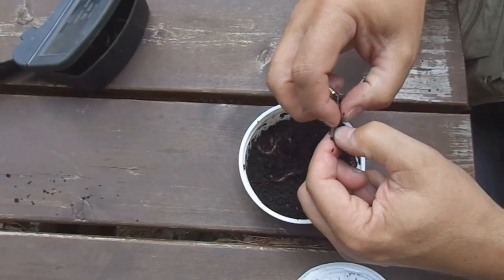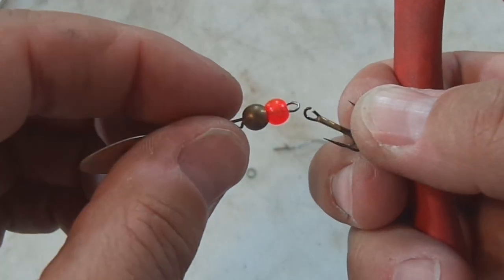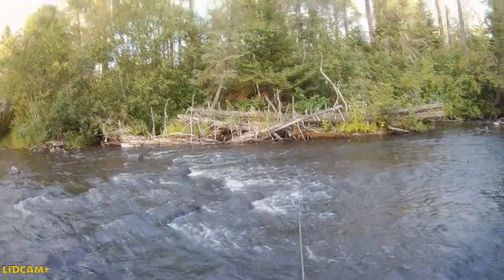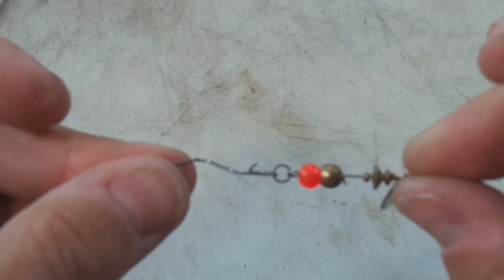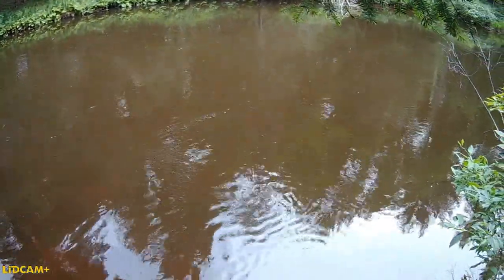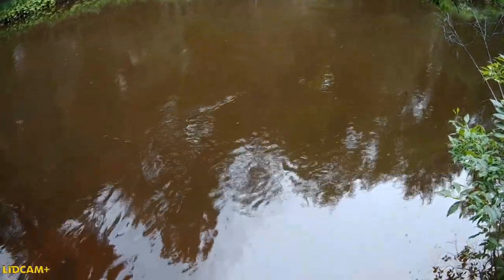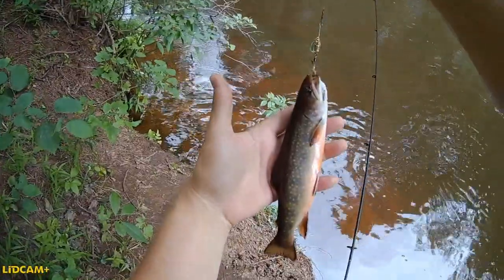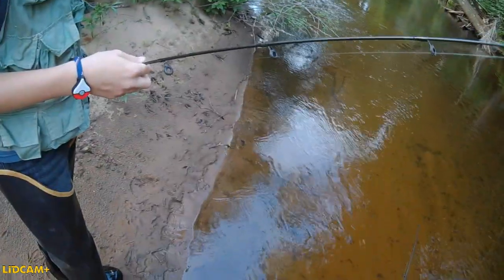Trout Spinner Upgrade - Catch More Trout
This simple upgrade is sure to help you catch more trout on your favorite spinners.